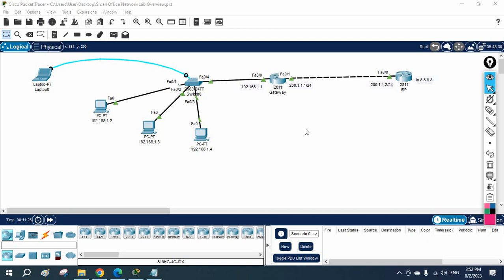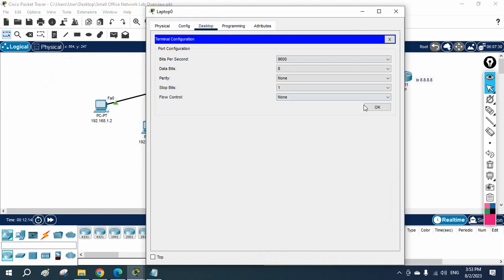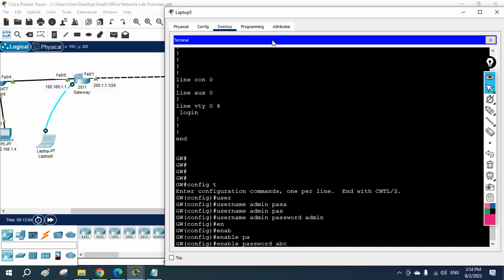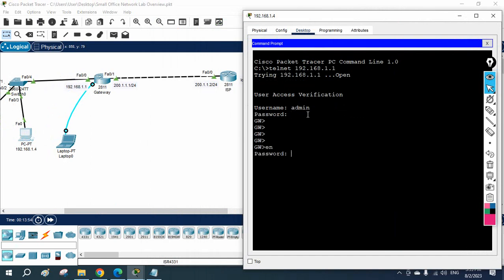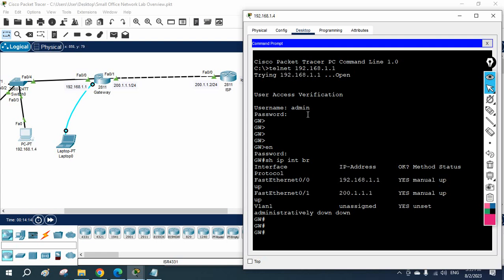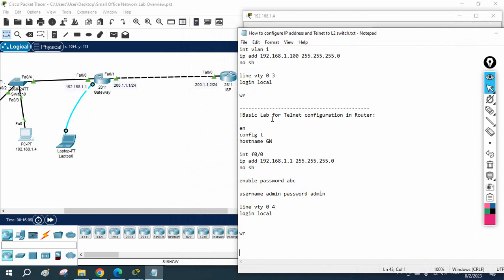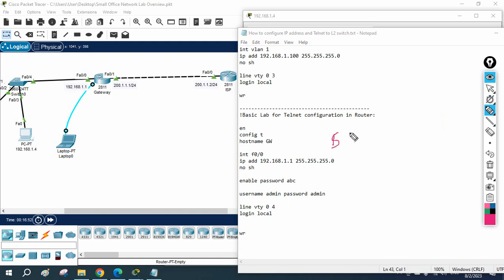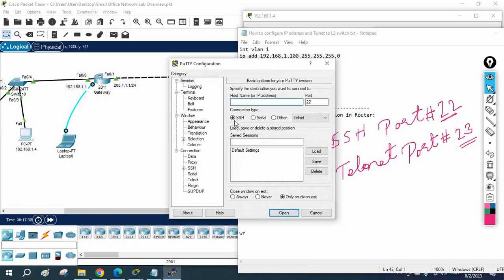How to Configure Telenet in CISCO Router? | CCNA | Networkforyou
Hello Everyone,

In this video we are going to discuss How to Configure Telenet in CISCO Router?
 We will show you how to configure telnet in a Cisco router. Telnet is a text-based protocol that allows you to remotely connect to a router and access its command line interface. This can be useful for troubleshooting problems, configuring the router, or simply managing the router from a remote location.

We will walk you through the steps of configuring telnet on a Cisco router, including:

Enabling the telnet service
Setting a telnet password
Testing the telnet configuration

Thanks.

About us:
Thanks